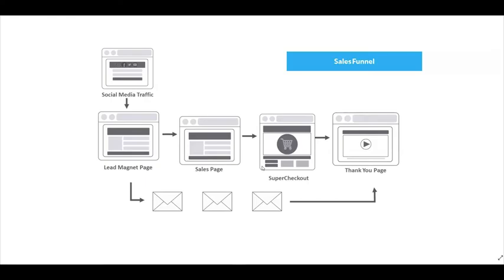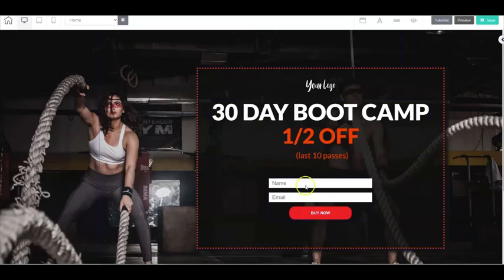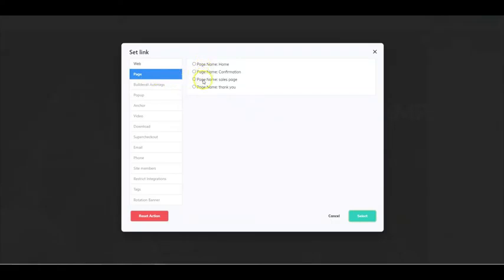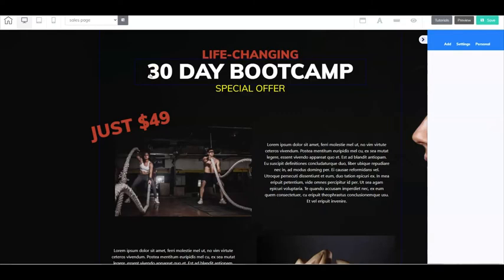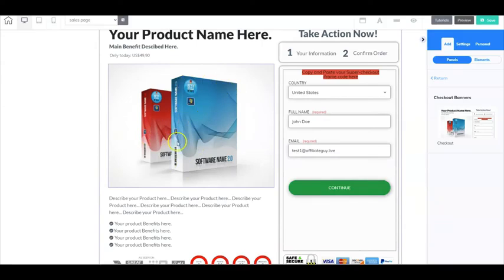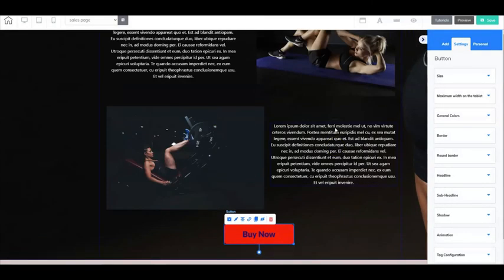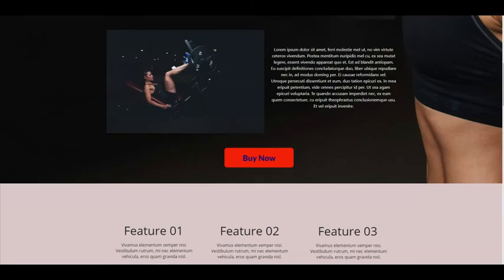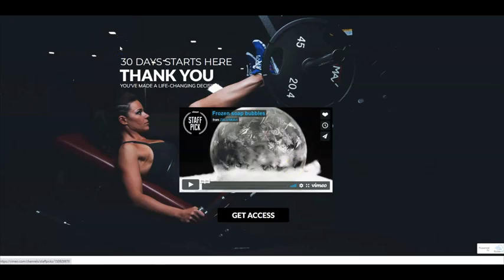THE ALL IN ONE DIGITAL Marketing Tool - BUILDERALL -How to Create a Sales Funnel-Affiliate Marketing